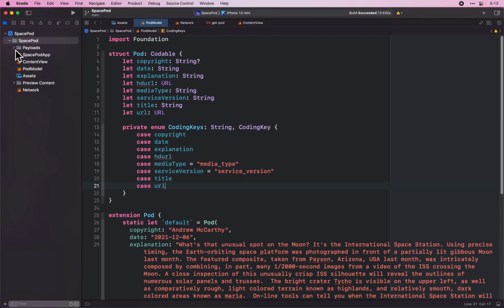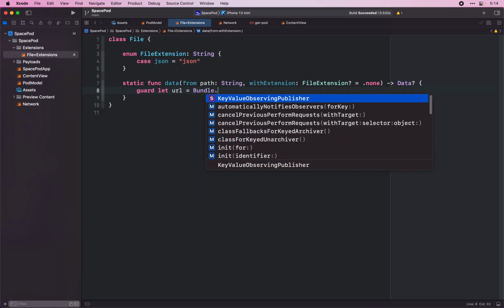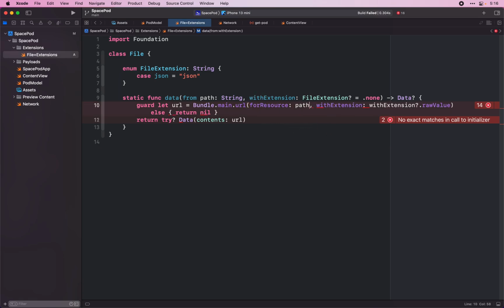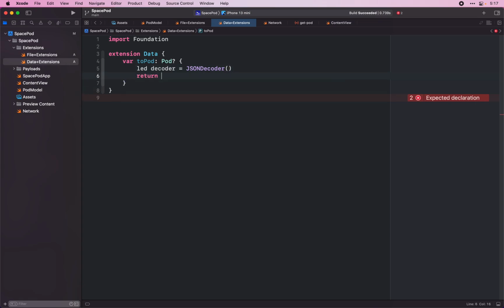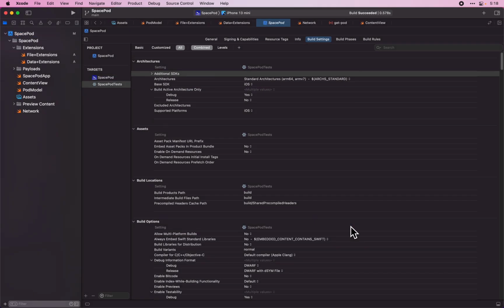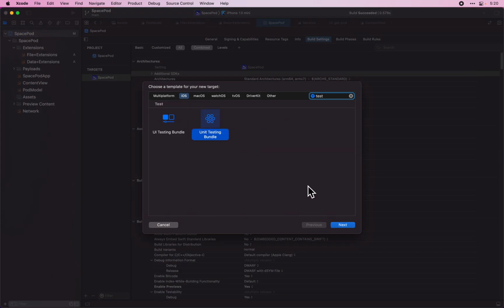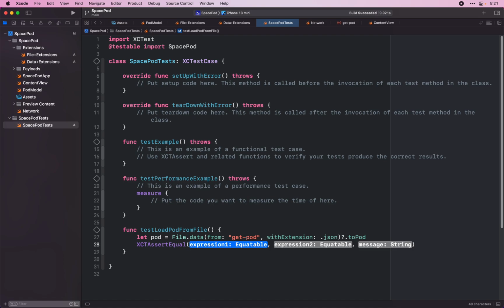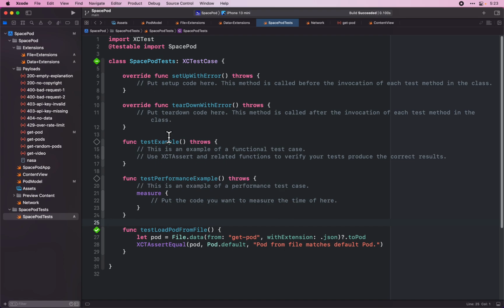SpacePod 13: From JSON to Data to Pod with Tests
This time we load json from a file in our main bundle and decode it as a Pod. Finishing off this installment with a simple test of our new functionality.